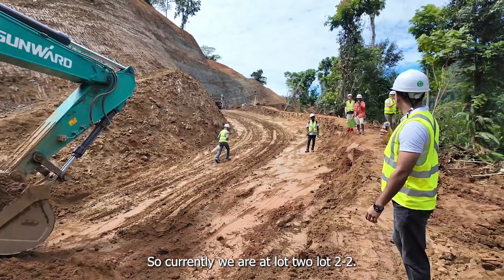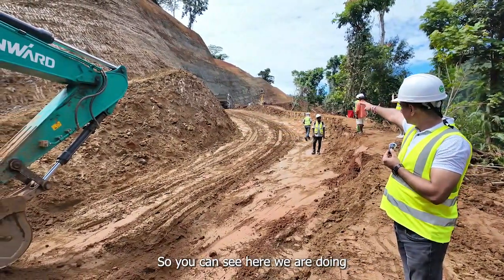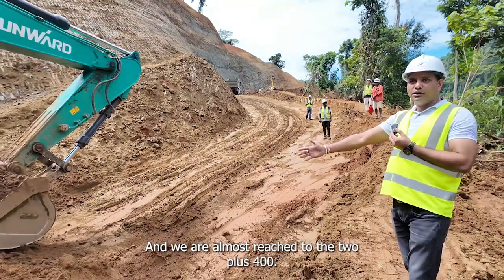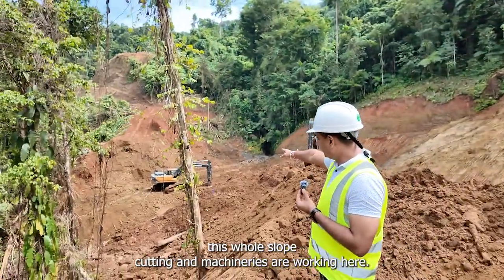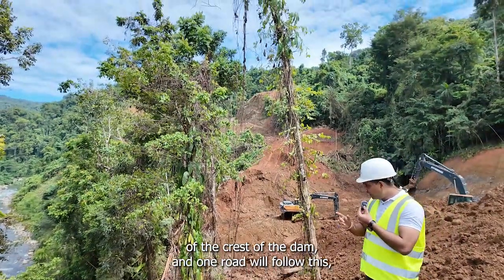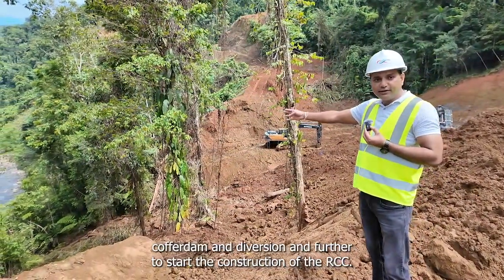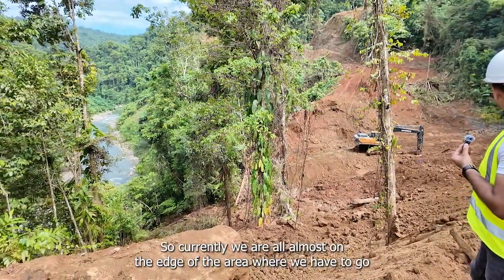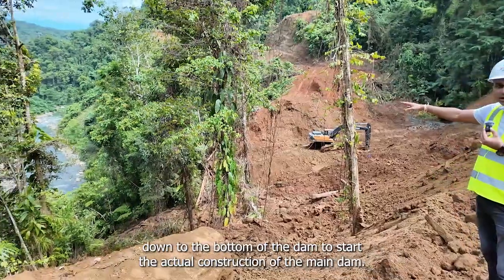Powering Progress : Lot 2-2 - The road to the Dam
Construction Manager from Tina Hydro Limited explains how the road construction is progressing towards the Dam site.